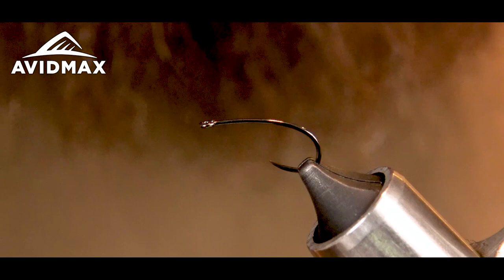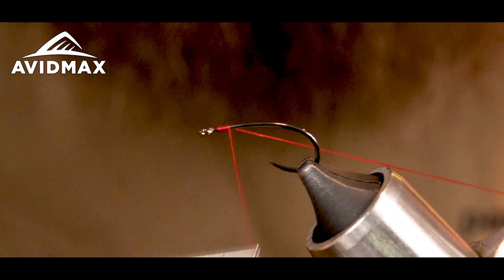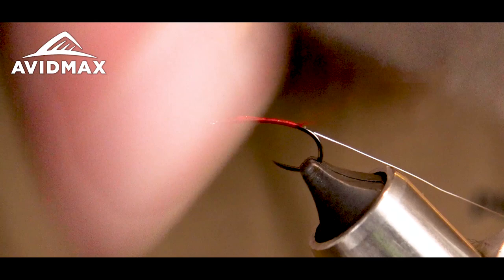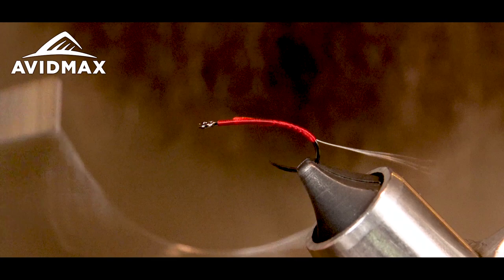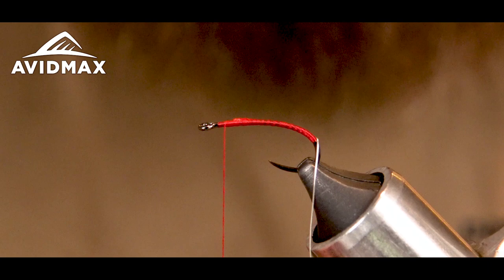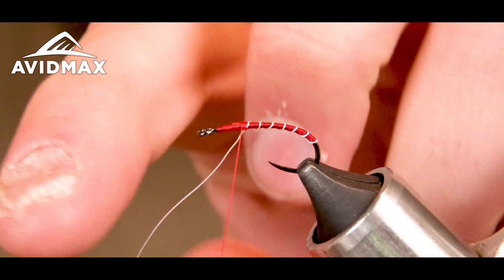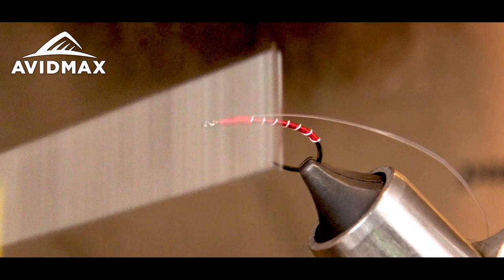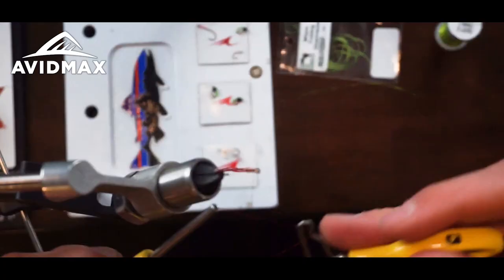How to tie the Flux Capacitor | AvidMax Fly Tying Tuesday Tutorials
The Flux Capacitor Blog-Post & Recipe:

The Flux Capacitor was created by Juan Ramirez. Juan has many patterns in the MFC catalog that prove to be successful out here in the west. Typically, this fly is tied in the 18-24 range. I changed it by tying it much larger, making it an effective stillwater fly. Blood worms in stillwater scenarios are much larger (10-16 range) and typically dwell in the bottom of the lake/pond until they begin their emergence. They like the bottom of lakes/ponds with structure, and hang out in transition zones of depth. Fishing this fly under an indicator as your bottom fly or on a slow sinking line can be very effective. Give this fly subtle and slow movement while you fish it, and hold on

In this week’s episode of Tying Tuesdays, watch as Max ties the Flux Capacitor!

The Flux Capacitor Ingredients List:
Hook - Firehole 718 sz 14